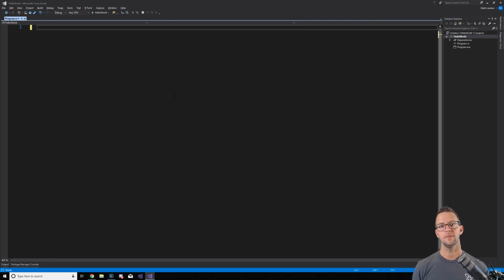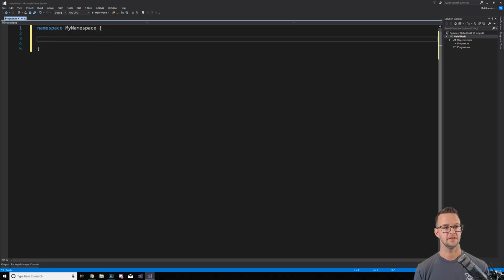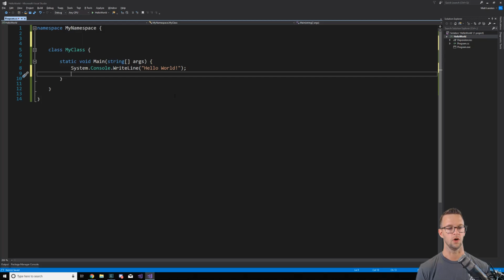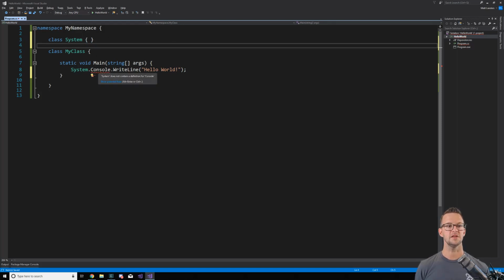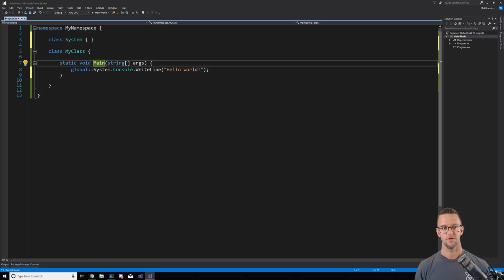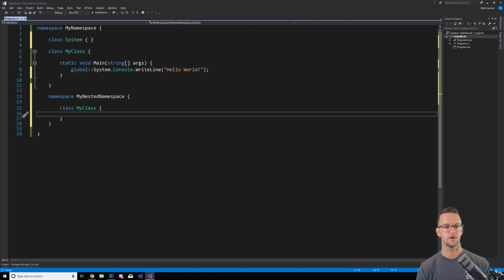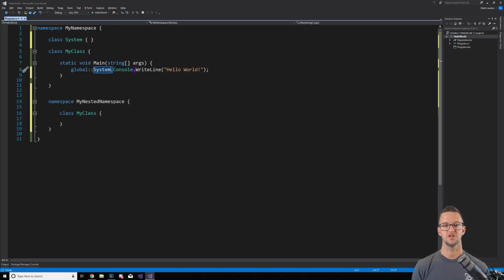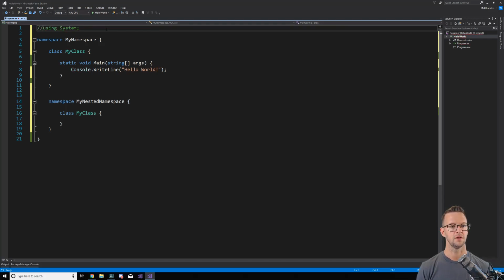Learn C#: Namespaces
In this lecture, you'll learn about namespaces in C#. Namespaces provide structure and quite a bit of utility. They are a fundamental concept to understand.